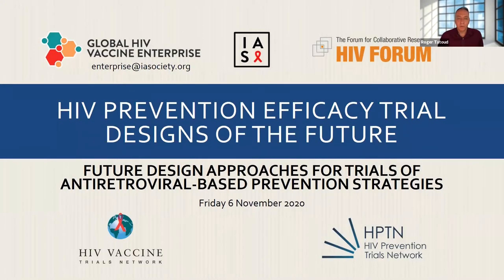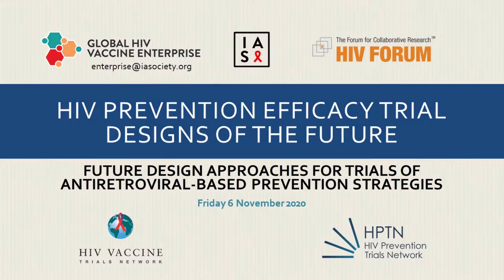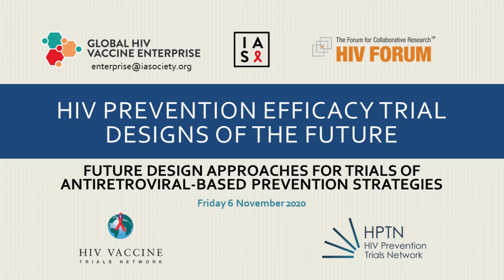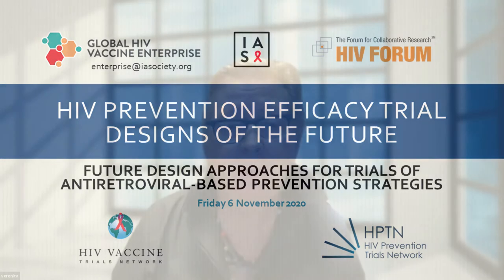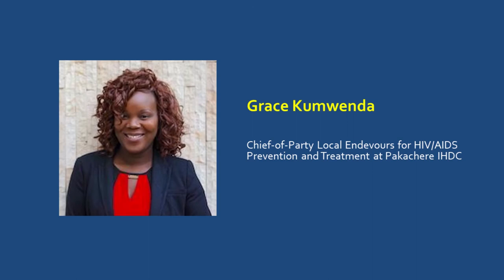VE-Panel 2A: Future design approaches for settings where all participants are on active prevention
The second panel of the virtual workshop aims to reflect on trial designs of ARV for prevention. This session is supported by six bite-size presentations.

This presentation is part of the "Design approaches for current and future HIV prevention efficacy trials - Virtual workshop series" (October 2020 to January 2021) organized by the Global HIV Vaccine Enterprise in partnership with the HIV Vaccine and Prevention Trials Networks and the Forum for Collaborative Research.